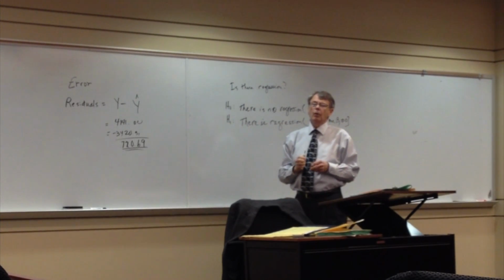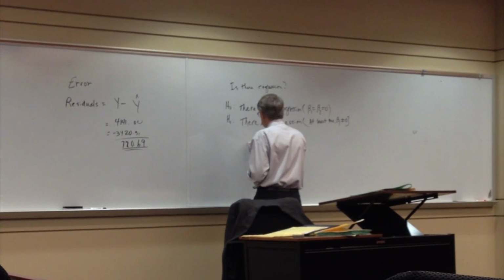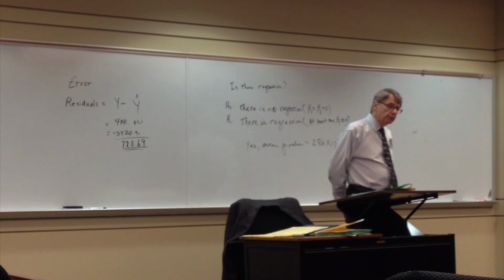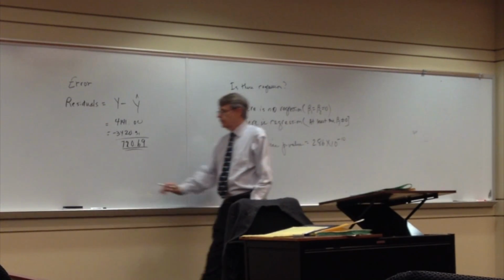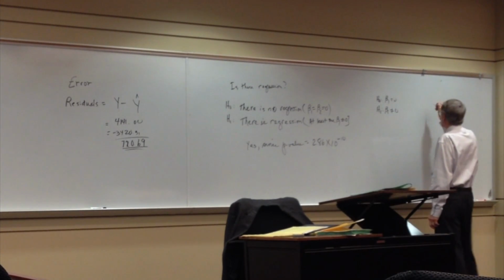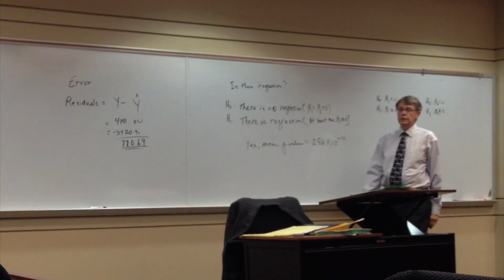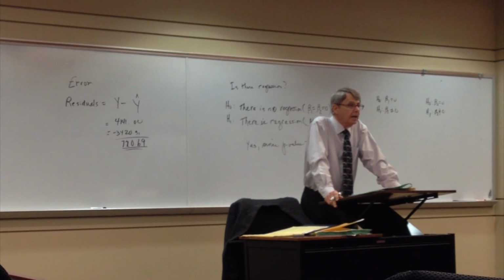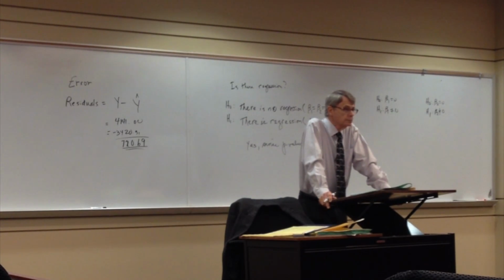Dr. Rice Statistics